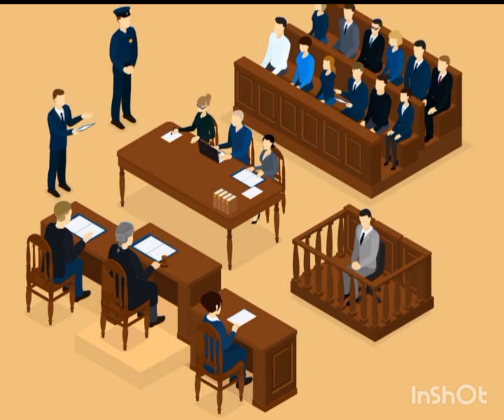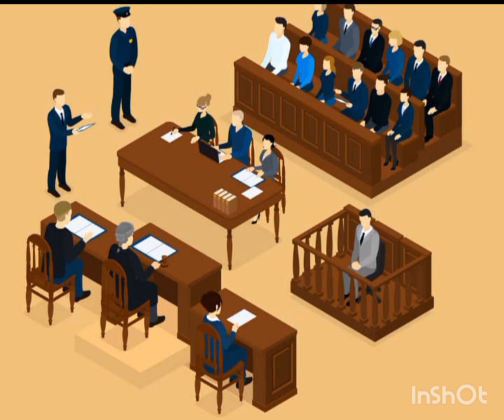COURT PROCEEDINGS AND LITIGATION - Cross Examination of Prosecution Witnesses